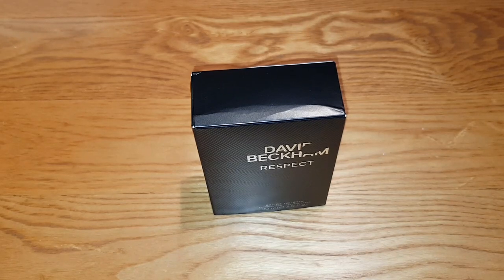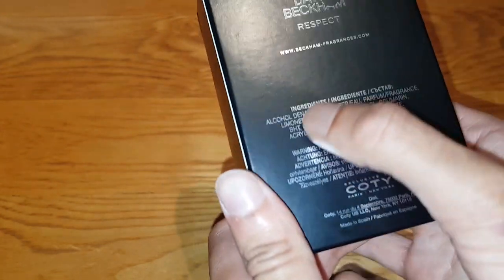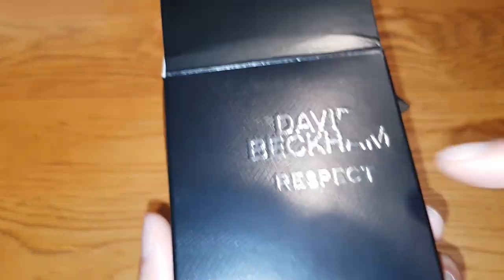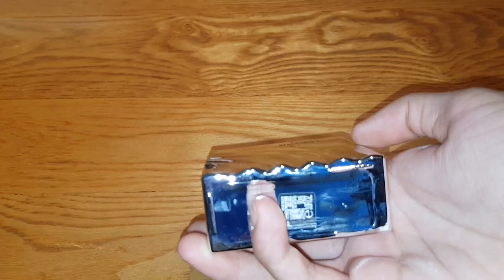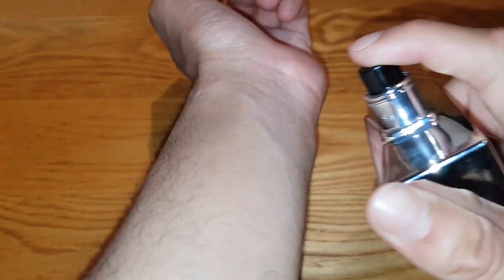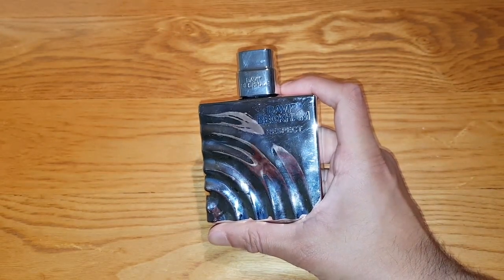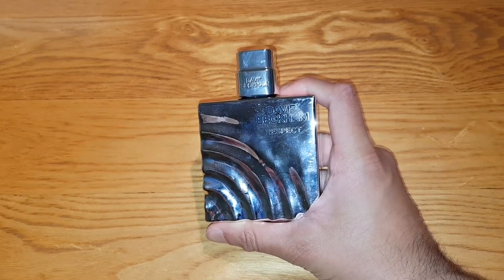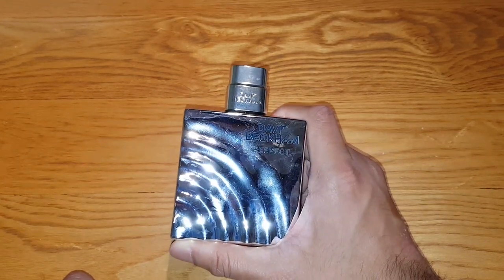David Beckham Respect Unboxing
David Beckham Respect Eau de Toilette the perfume for men - Full of contrasts, the contemporary elegance of RESPECT opens on a luminous blend of zesty grapefruit and juicy watermelon notes, juxtaposed with a fiery hit of pink pepper for instant exhilaration. The heart reveals clean and aromatic tones thanks to the fresh fusion of basil and lavendin highlighted by a cool hint of cardamom. This evolves to a deeply masculine dry down with a powerful woody signature that’s shaped by the warmth of vetiver, the intensity of patchouli and the deep character of moss. Bold and assured, RESPECT is a unique expression of a genuine modern gentleman.

Top Notes:
Grapefruit, Watermelon, Pink Pepper

Heart Notes:
Cardamom, Lavendin, Basil

Base Notes:
Vetiver, Patchouli, Moss